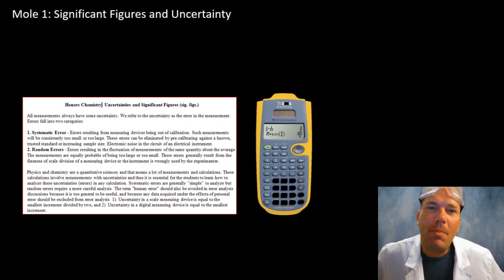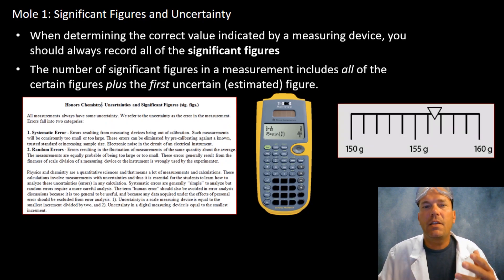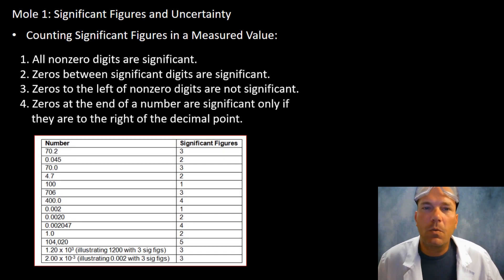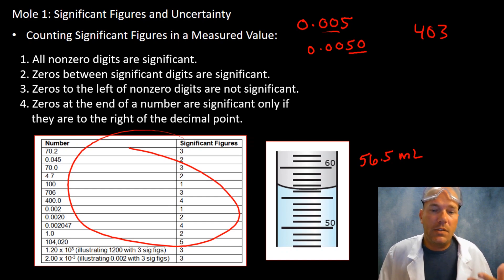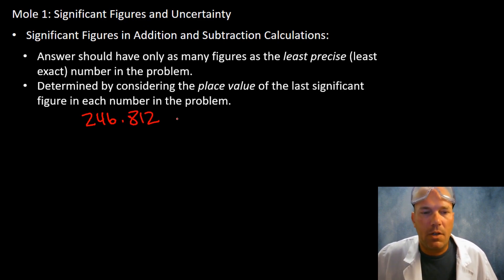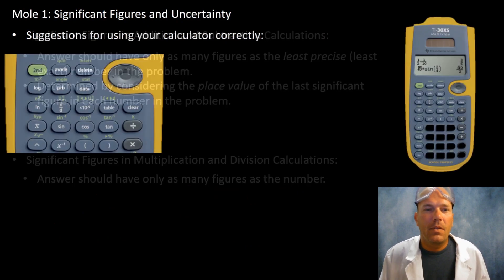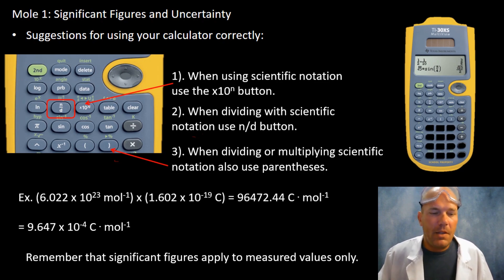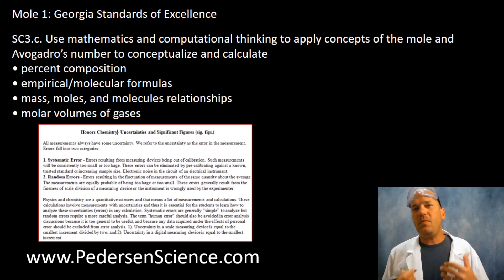The Mole 1: Significant Figures and Uncertainty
In this podcast, Mr. Pedersen will prepare his students for mathematical computations involving the mole. Specifically, he will discuss the concepts of significant figures and degrees of uncertainty in measurement.